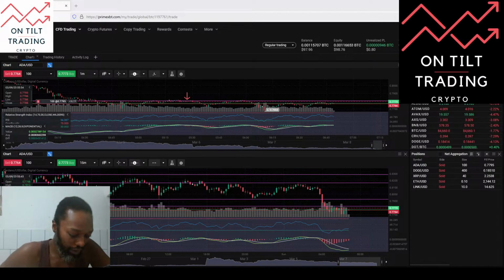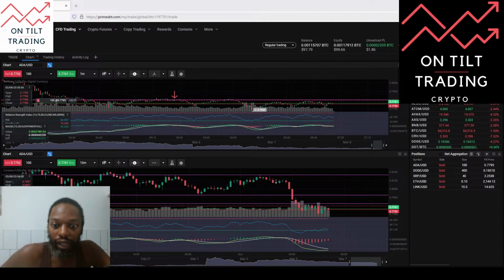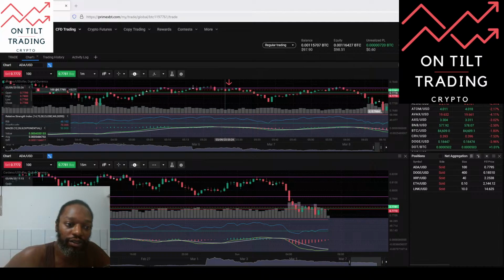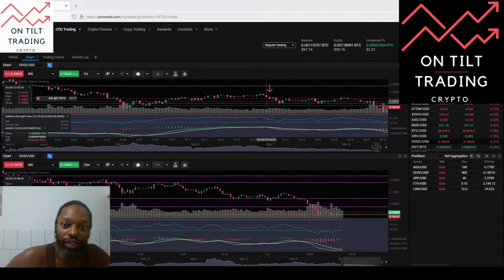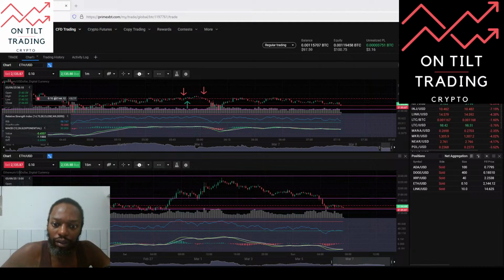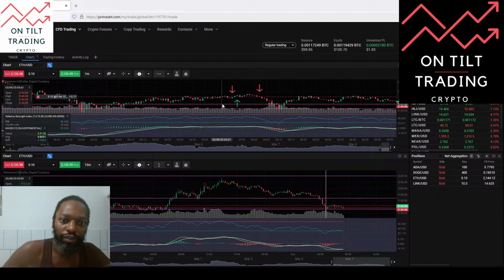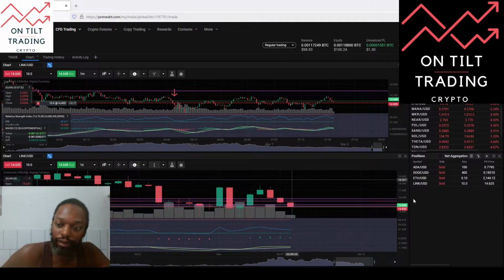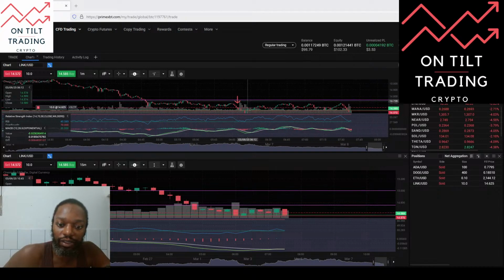ETHEREUM DOGE RIPPLE CARDANA CHAINLINK Crypto Analysis and Pre Trade Review